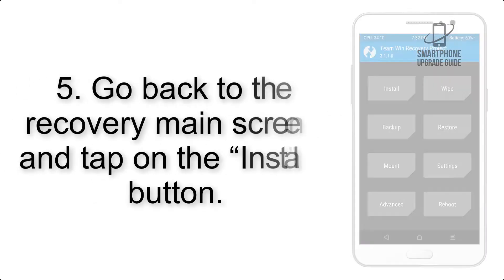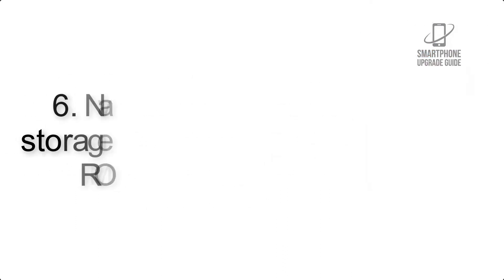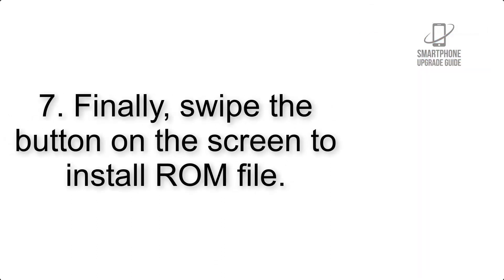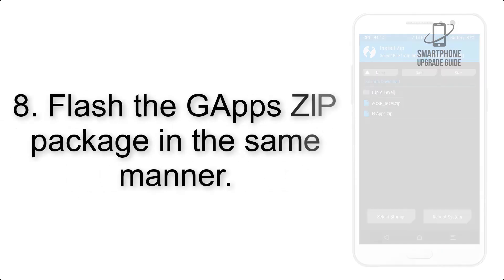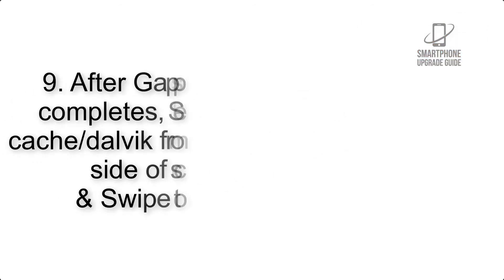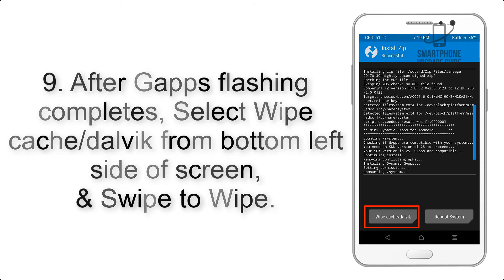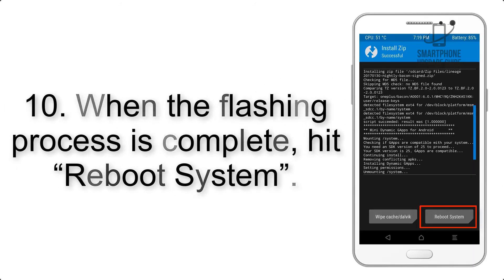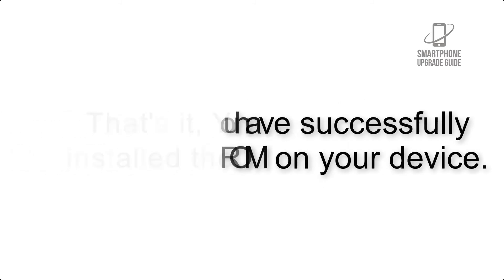Install Android 10 on Xiaomi Redmi S2 (LineageOS 17.1) - How to Guide!